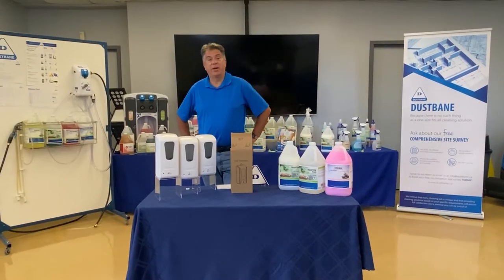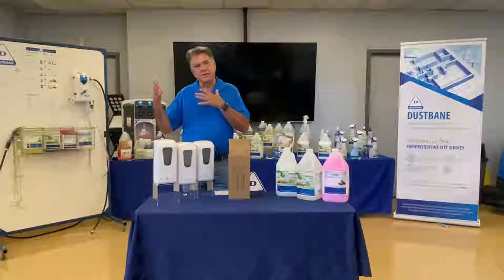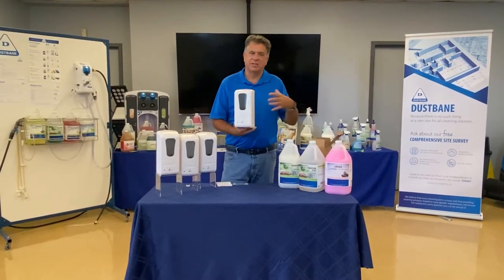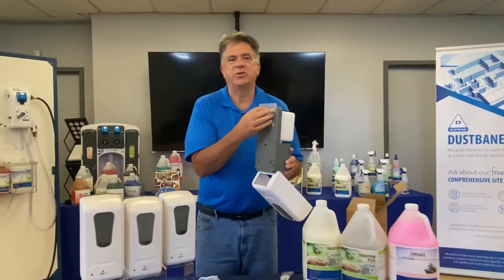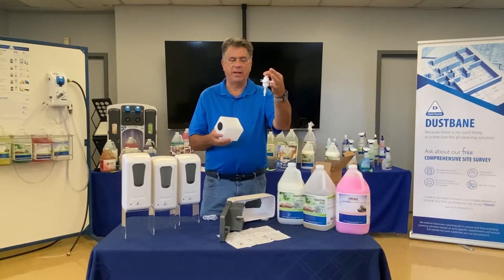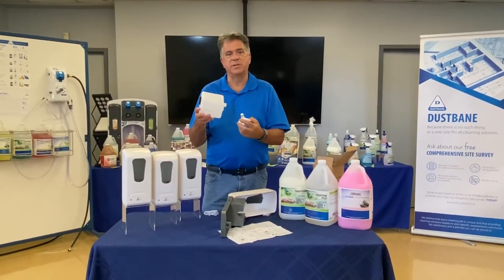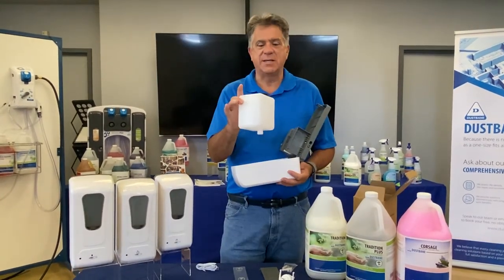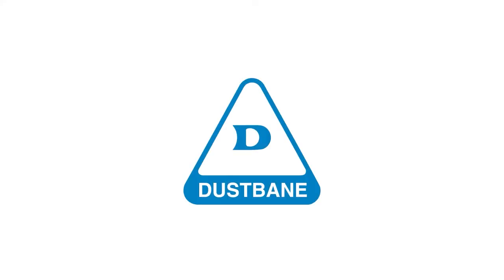Touchless Soap Dispenser (Unboxing)